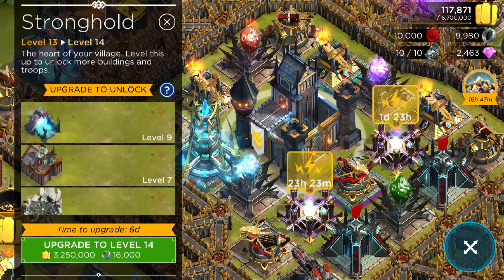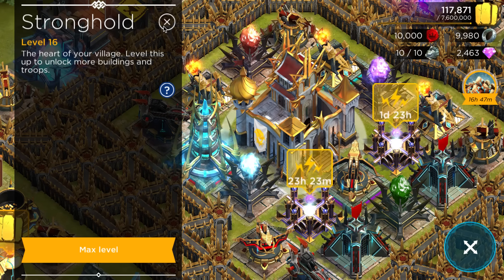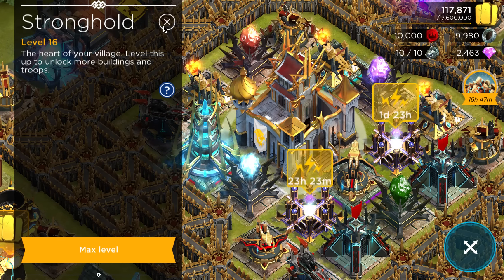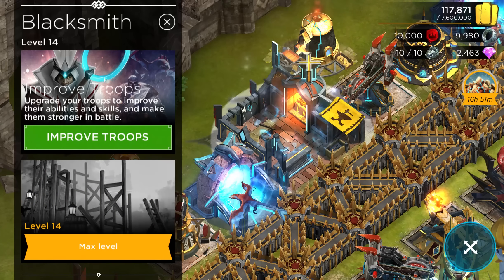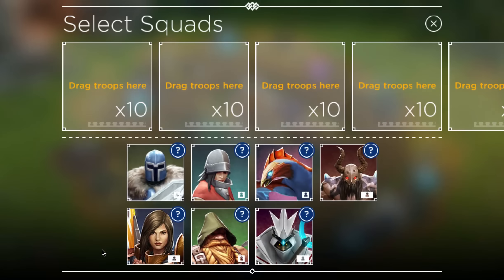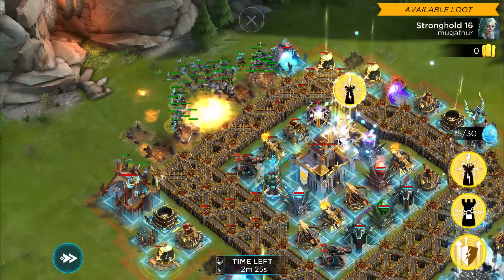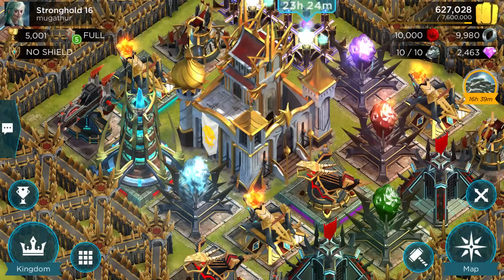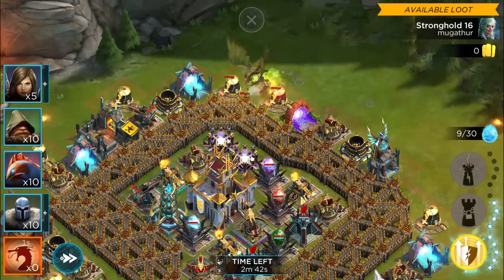Rival Kingdoms - Stronghold 16 Overview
Get a closer look at the most powerful defense ever to hit Rival Kingdoms. It won't be long until Stronghold 16 arrives in Estara.

Make sure to tune in to our livestream on Thursday @7pm GMT, for Q&A!

War is coming. Get ready for legendary defense.